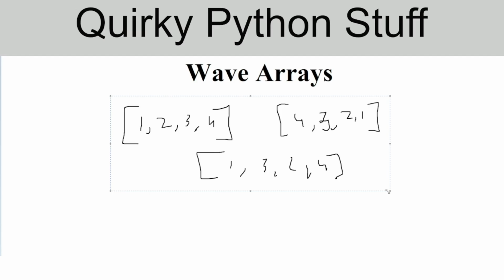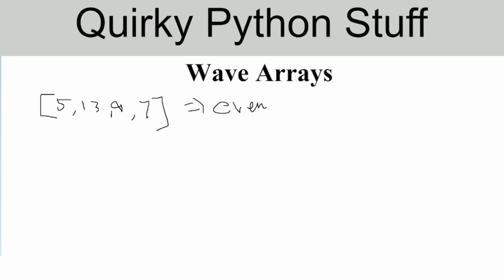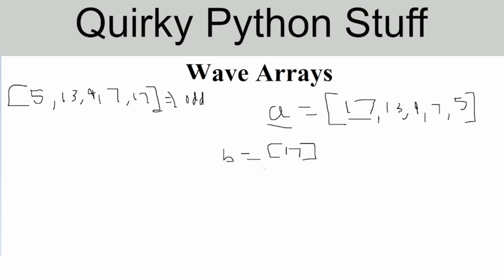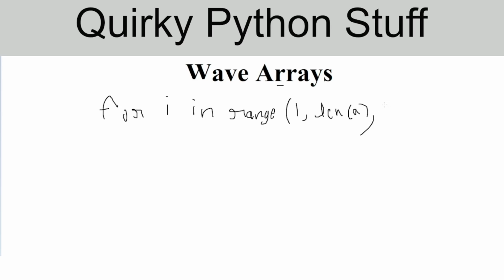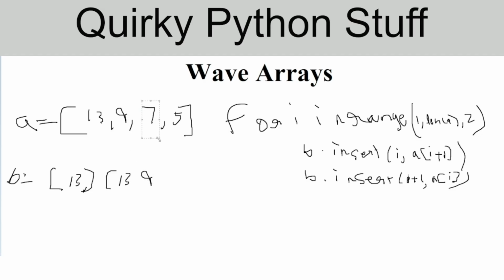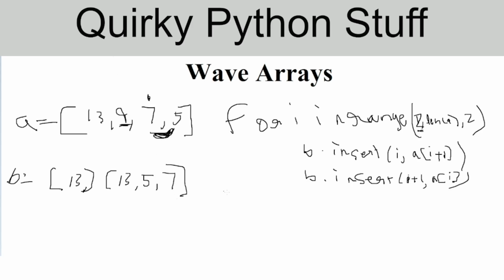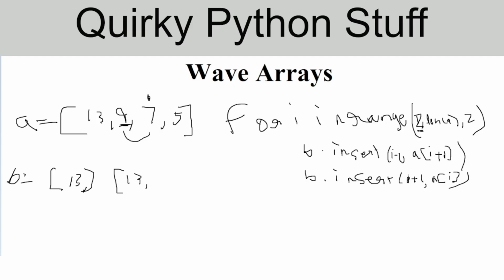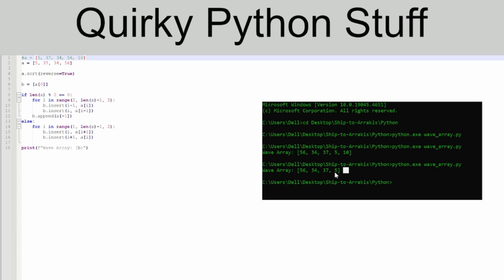Quirky Python Stuff | Wave Arrays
This is a video that explains about Wave Arrays and how to create them in Python

PS: I didn't realise how long the video became, please make sure to comment whether the videos should be shorter or they are good the way they are (I dont think so), and should I really explain the logic behind the programming or simply showcase the concept after a brief overview? Your suggestions help me improve, thanks!!